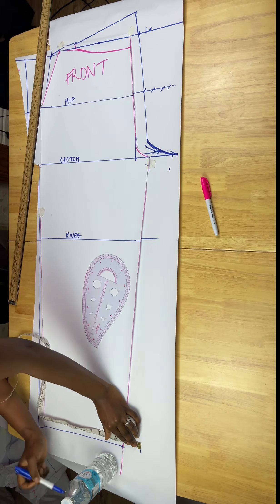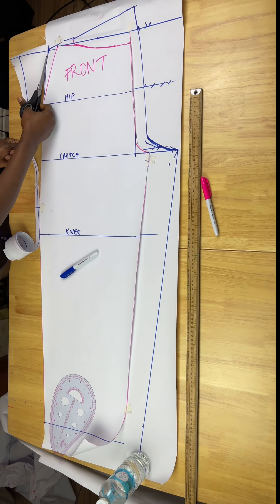How to draft a dungaree pattern (Overall pattern drafting)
Come learn how to draft a dungaree pattern, overall pattern and trouser pattern. Step by step dungaree pattern drafting from scratch